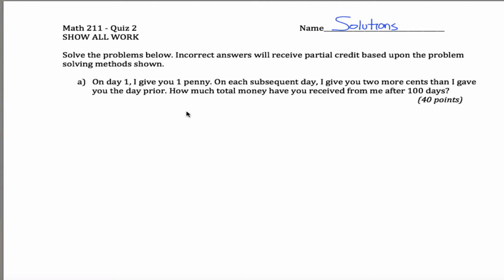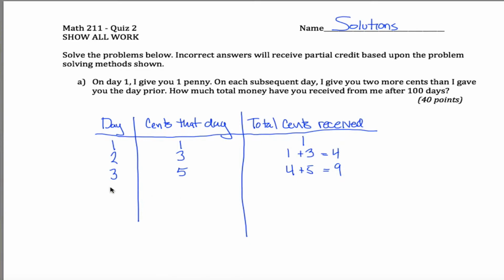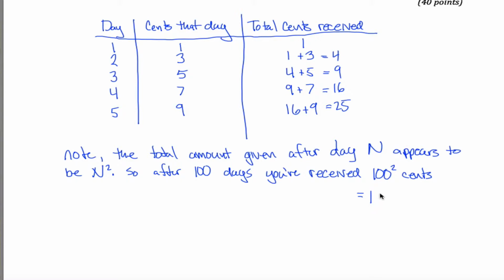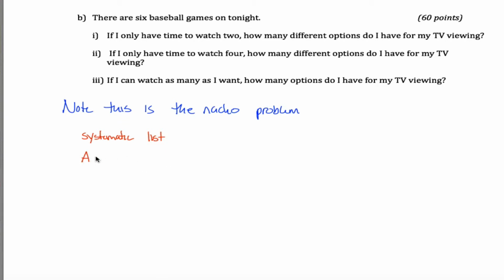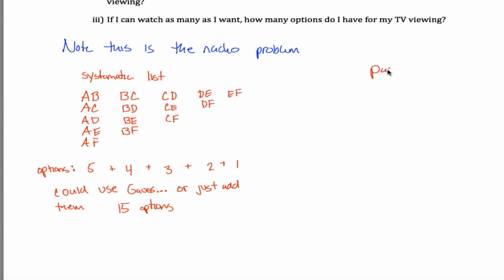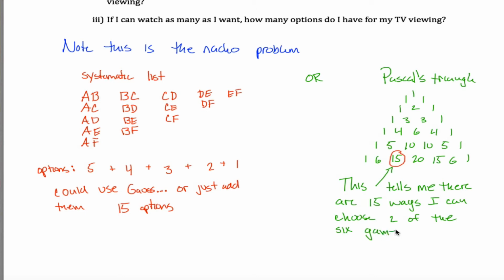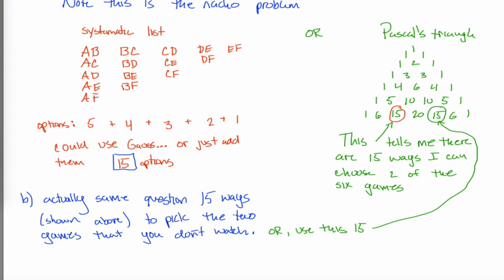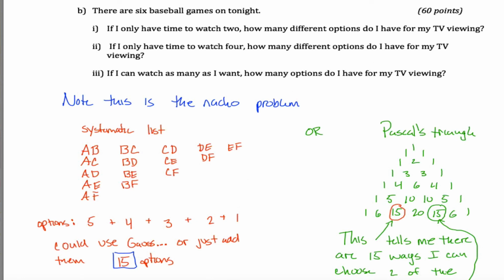Problem Solving Quiz